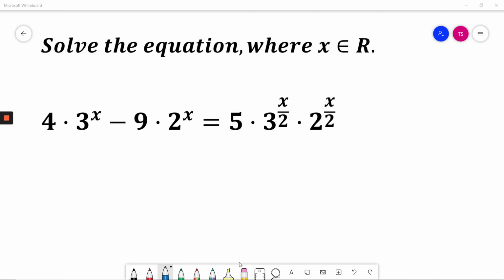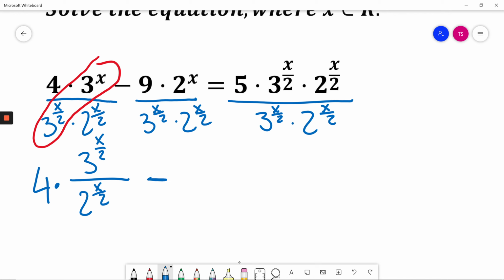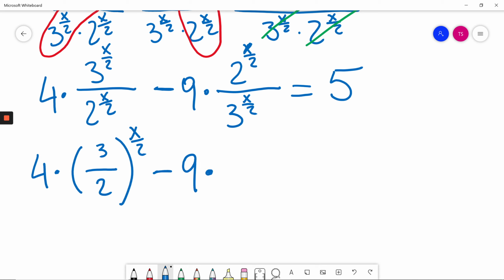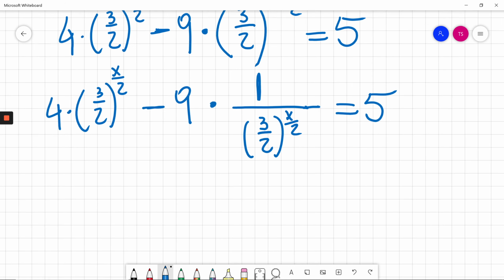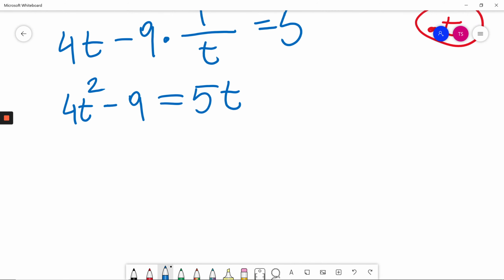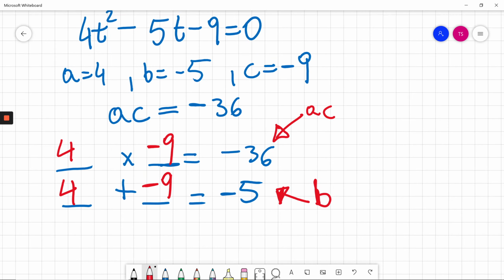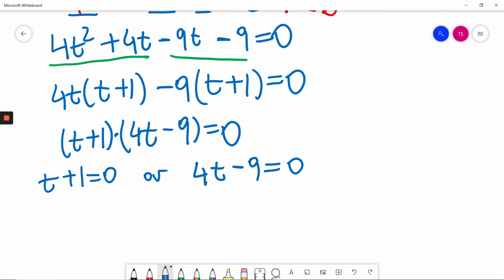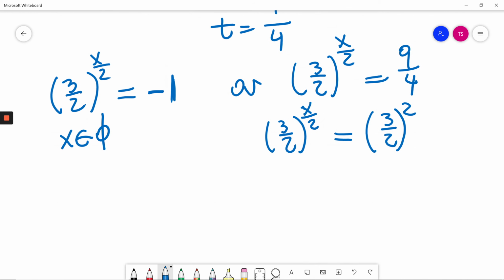Algebra Fun Problem 19 (Equations)